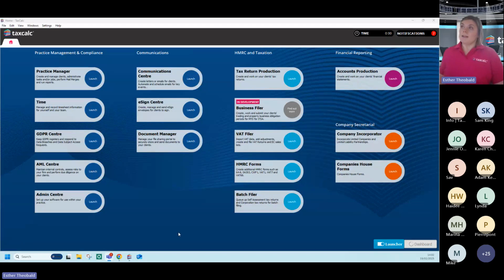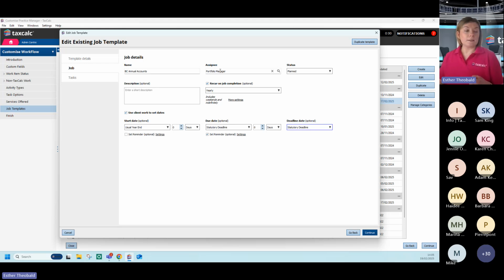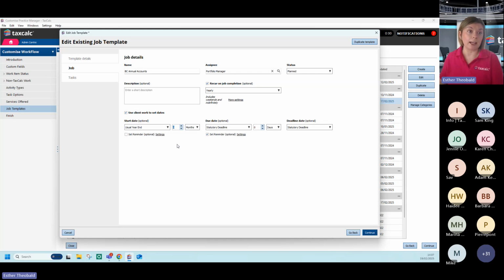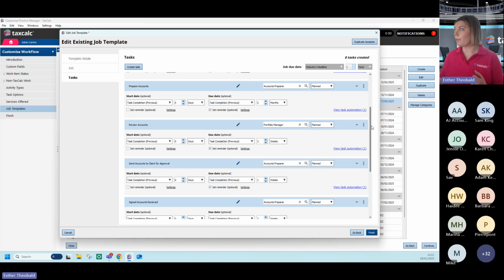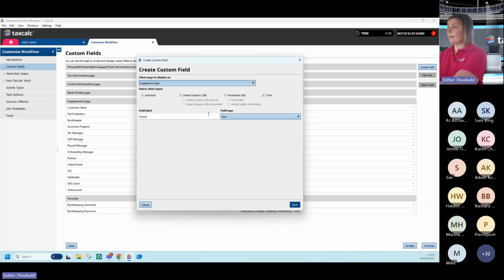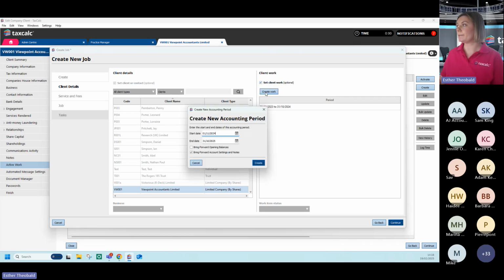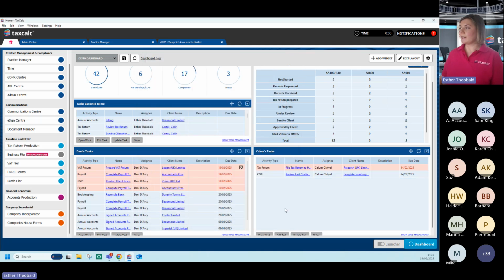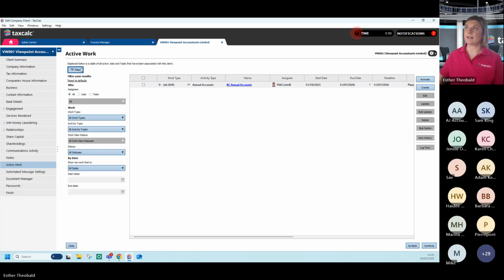TaxCalc WorkFlow - Master Task and Deadline Management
Recorded 19-02-25

Learn how to efficiently track tasks, manage deadlines, and ensure nothing slips through the cracks. This session covers setting up tasks, jobs and checklists, and reporting on work in progress for full practice visibility.